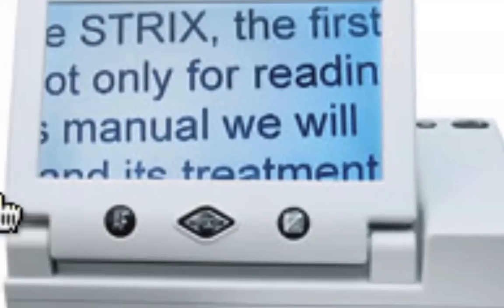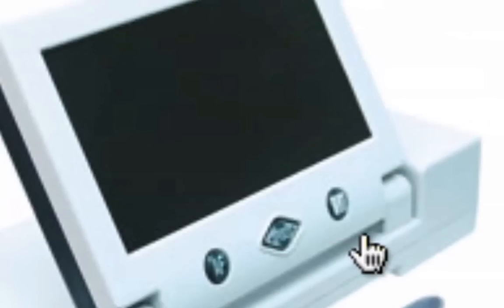STRIX by Pamtrad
STRIX is a portable video magnifier/CCTV. In my search for portable video magnifiers, this is all I could find (so far) that expressly meets all three of my needs & wants. Price is steep, though.